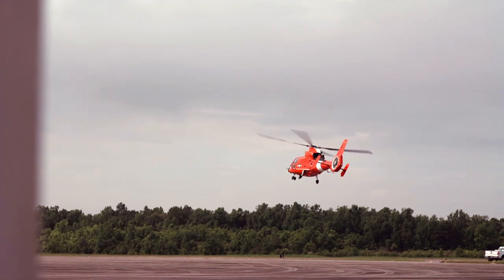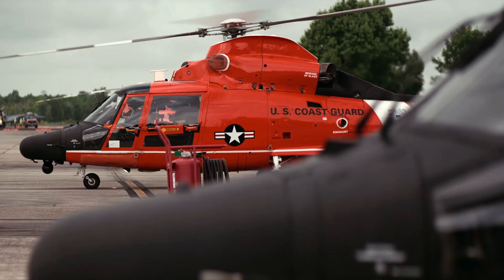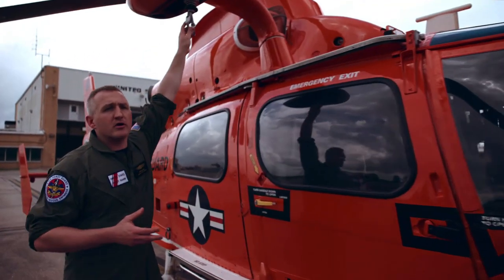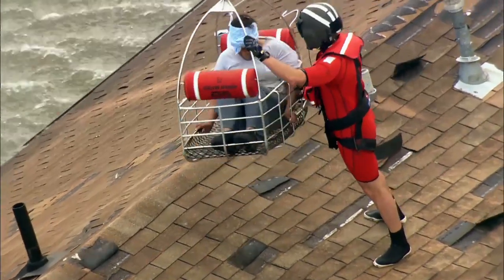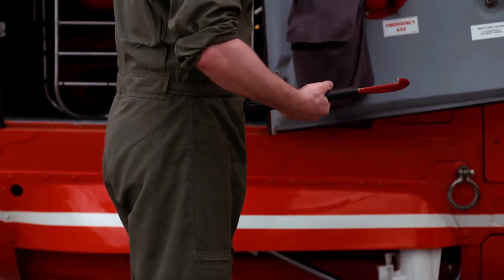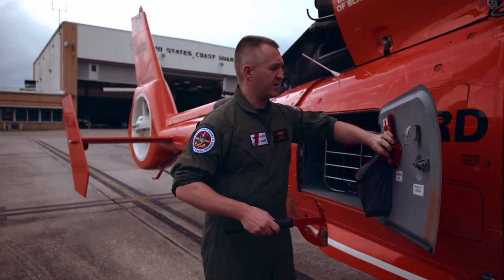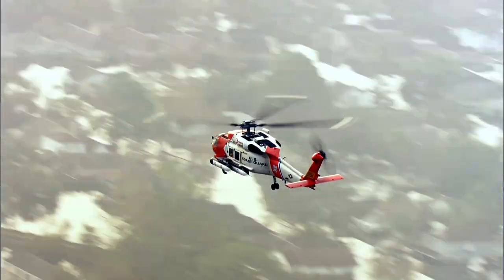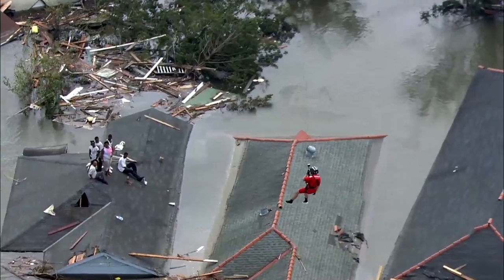Hurricane Katrina: Coast Guard Rescues | History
U.S. Coast Guard rescue swimmer Laurence Nettles describes helicopter rescues and details how the Coast Guard prepared for Hurricane Katrina.

HISTORY®, now reaching more than 98 million homes, is the leading destination for award-winning original series and specials that connect viewers with history in an informative, immersive, and entertaining manner across all platforms. The network’s all-original programming slate features a roster of hit series, epic miniseries, and scripted event programming. Visit us at HISTORY.com for more info. Visit us at HISTORY.com for more info.